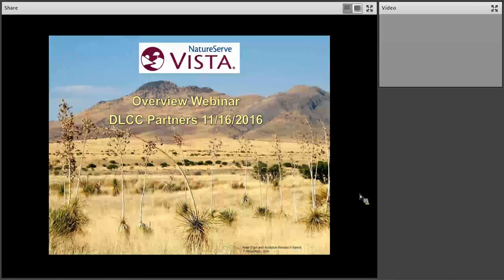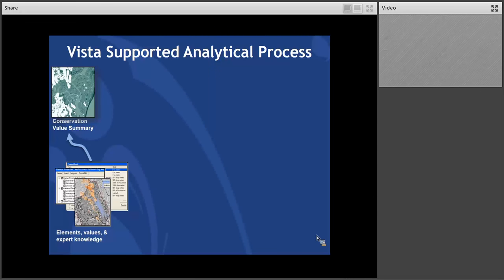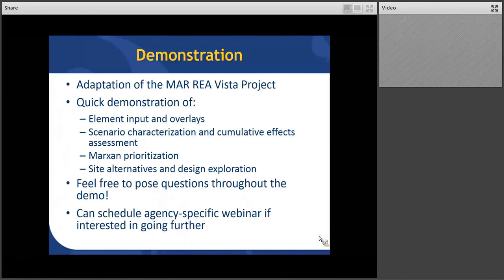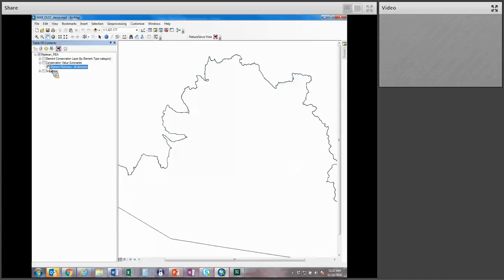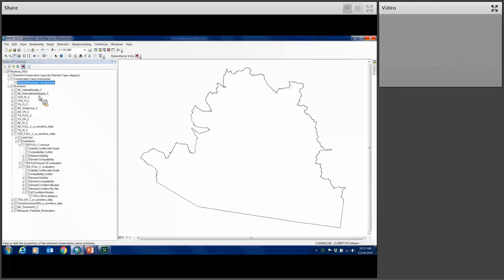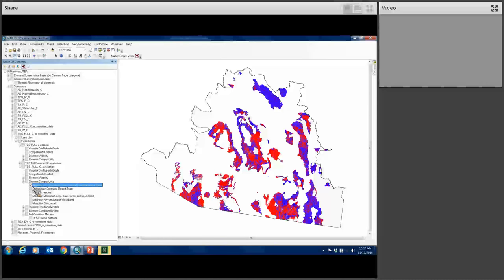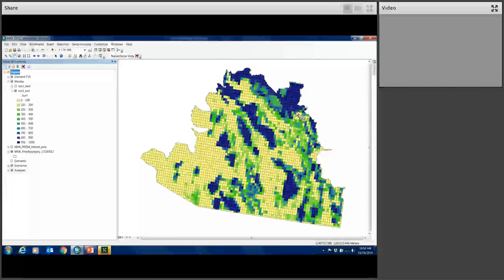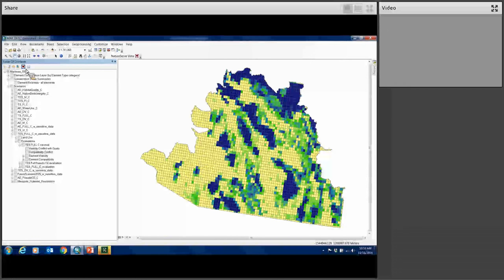Webinar: NatureServe’s Vista® Conservation Planning Toolbox (Nov 16, 2016)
Presenter: Dr. Patrick Crist, NatureServe

The NatureServe Vista® is an extension to ArcGIS that supports complex assessment and planning in any environment, anywhere that has data sufficient for your planning needs. The tool helps managers and planners assess impacts on a variety of natural, cultural, and development objectives, and create options for sites, and entire landscapes and seascapes.

Vista® supports decision-making by providing quantitative reports and maps, and allows testing of “what-if” situations on the fly. The tool combines data, expert knowledge, and stakeholder values to support well-documented and defensible solutions. Vista supports ongoing, routine plan implementation, and adaptive management. Vista also works well with a variety of other tools to integrate other functions, such as solution optimization via Marxan, ecosystem services valuation, and sector-specific suitability analysis and planning.

Vista® has been used extensively in landscape conservation design applications while also allowing step down for the broad variety of LCC partner applications in land management, land use, energy, and infrastructure planning and mitigation.

Patrick J. Crist is Director of Conservation Planning and Ecosystem Management for NatureServe, an international non-profit organization specializing in the conservation of biodiversity Dr. Crist oversees a variety of programs including conservation planning, the EBM Tools Network, and the NatureServe Vista decision support software.  His work includes the development of methods and toolkits to fit organizations planning needs and working with clients and partners to conduct ecological assessments and integrated planning for areas ranging from local government jurisdictions to large regions.  From 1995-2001 he was the National Program Coordinator for the USGS Gap Analysis Program (GAP); a nationwide biodiversity assessment program.  He began his GAP career as the New Mexico GAP coordinator. He has a B.S. in landscape architecture from California Polytechnic (1984), an M.L.A. in landscape architecture and regional planning from the University of Pennsylvania (1992), and Ph.D. in Natural Resources (2003) from the University of Idaho.